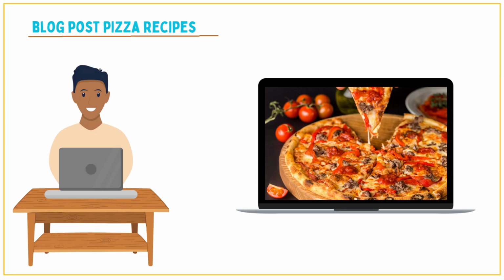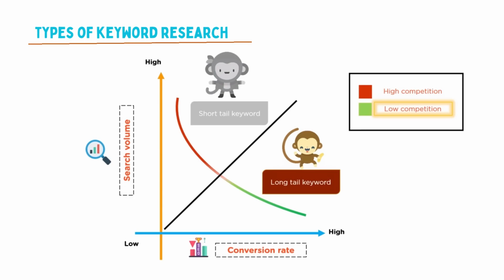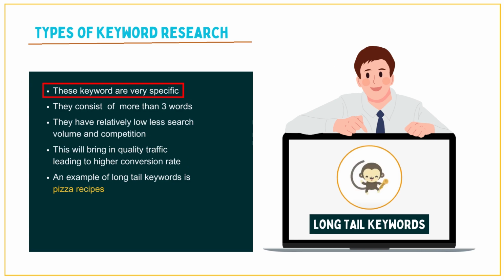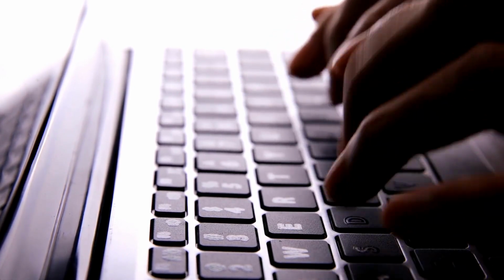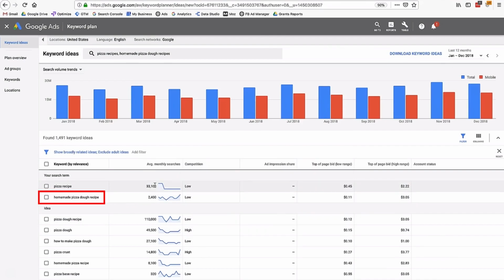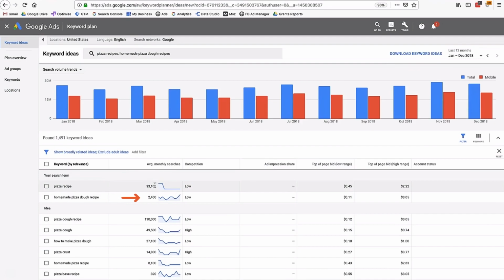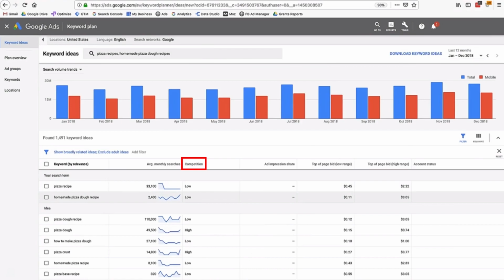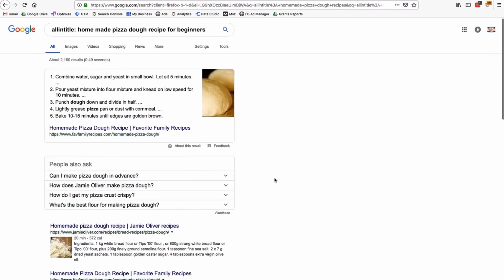Short Tail Keywords vs Long Tail Keywords ⭐️ Digital Marketing Course 2023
Hey Guys! Welcome! Today’s video will show you the difference between short tail keywords and long tail keywords as part 45 of our digital marketing course.

• Complete Digital Marketing Course Part 8:

 • Retargeting Marke...
• Complete Digital Marketing Course Part 7:

 • How to Use SEM an...
• Complete Digital Marketing Course Part 6:

 • Digital Marketing...
• Complete Digital Marketing Course Part 5:

 • Importance of SEO...

title: Short Tail Keywords vs Long Tail Keywords ⭐️ Digital Marketing Course 2023